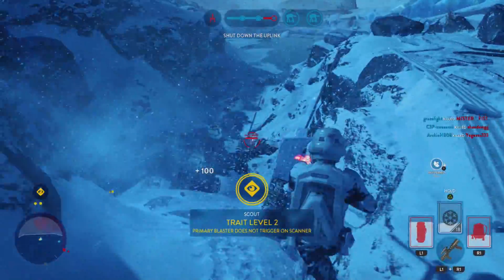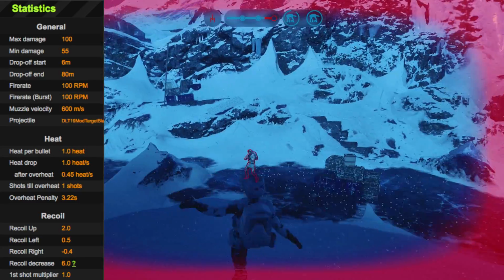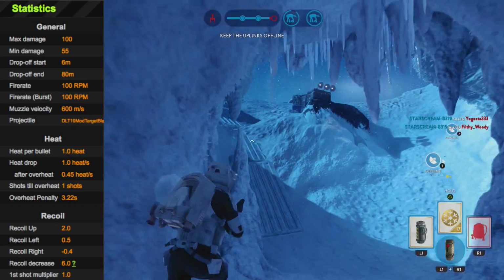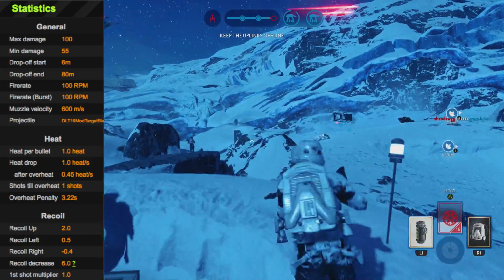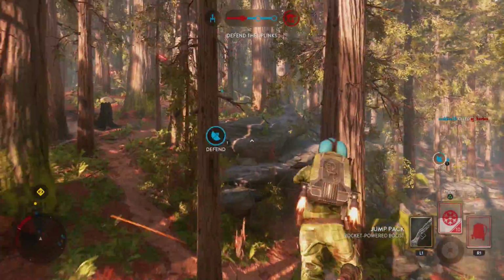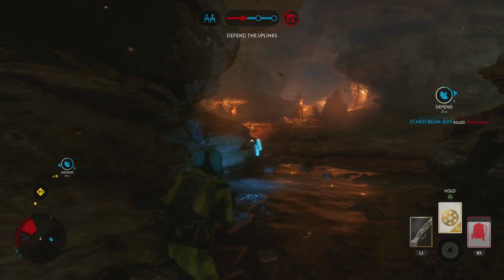DLT-19X - SNOIPER STATUS - Star Wars Battlefront X4 Weapon Review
Community Event Livestreams held every Monday! If you've got a PS4 come along and play!